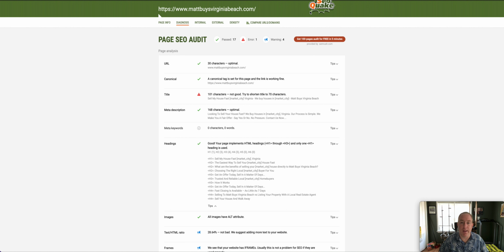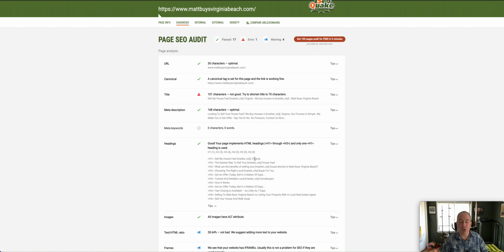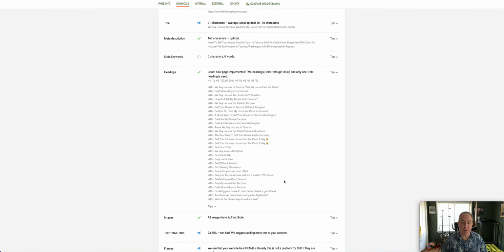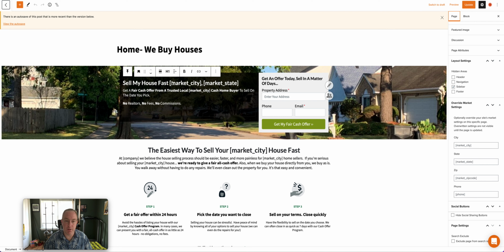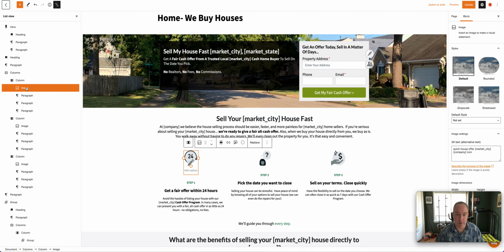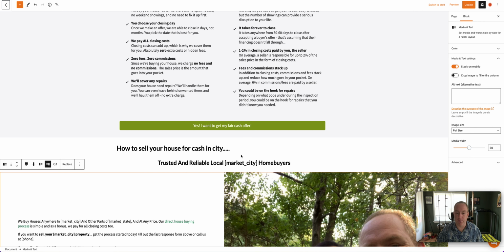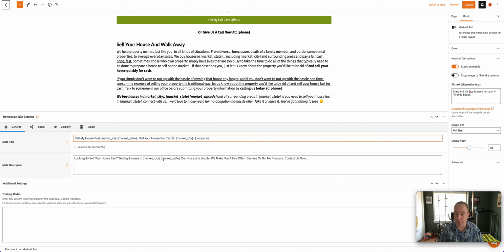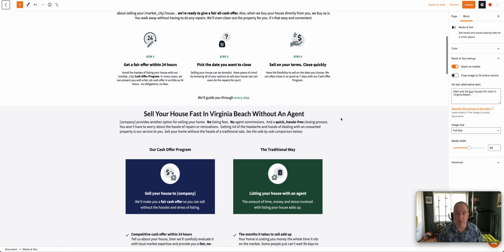Your Carrot Website | How to properly set your Titles, Tags, and Image Text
In order for your investor Carrot website to draw in SEO searches, your Page title, Headings, and image text must be optimized for the proper keywords.

We are focusing on the 5 primary keywords:  Buy, Sell, Fast, Cash, House.

00:00 Intro
01:25 Types of heading tags
04:12 Comparison Headings great site vs average site
08:30 Edit Heading Tags in your Carrot Editor
13:31 Add new Heading Tag to a page in Carrot Editor
14:33 Edit picture Alt Tags
15:50 Edit Meta Title (Title Tags)